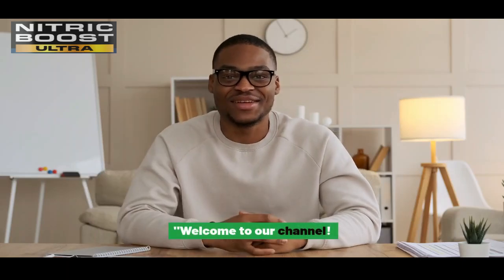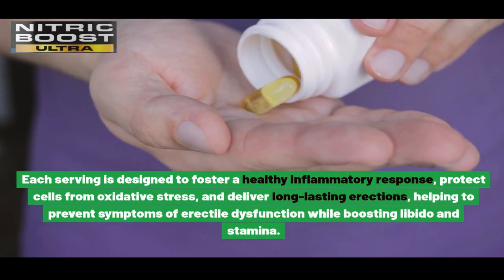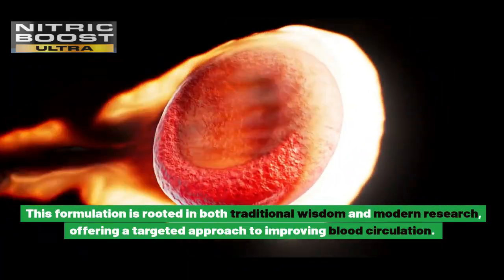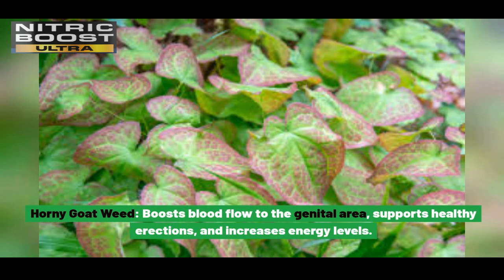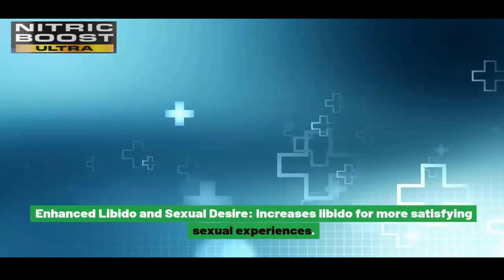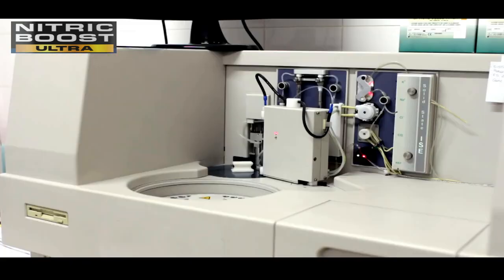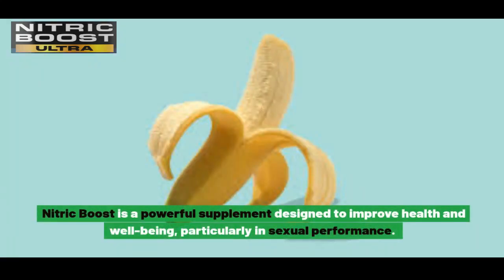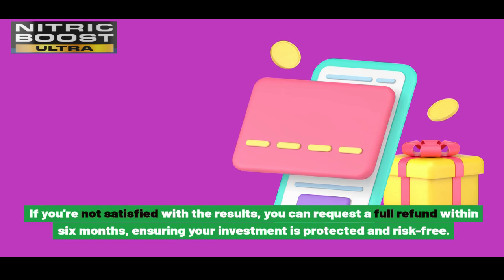⚠ NITRIC BOOST REVIEW [IMPORTANT ALERT]⚠️ - ⛔DOES IT WORK?⛔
Nitric Boost Ultra Review: A Detailed Look at Ingredients, Benefits, and Where to Buy

If you're considering enhancing your health and fitness routine with a nitric oxide supplement, Nitric Boost Ultra might have caught your attention. In this Nitric Boost Ultra review, we'll delve into the nitric boost ultra ingredients and see if this supplement delivers on its promises.

Nitric Boost Ultra is available in various forms, including Nitric Boost Ultra powder and Nitric Boost Ultra pills. Both are designed to support improved blood flow, energy levels, and workout recovery. Users often praise the supplement in Nitric Boost Ultra reviews for its effectiveness and the noticeable difference it makes in their training sessions.

The Nitric Boost Ultra supplement is formulated with high-quality ingredients known to increase nitric oxide levels, which can enhance circulation and oxygen delivery to muscles. The Nitric Boost Ultra ingredients typically include L-arginine, L-citrulline, and other amino acids that are crucial for boosting nitric oxide production.

For those wondering where to buy Nitric Boost Ultra, it's best to purchase directly from the Nitric Boost Ultra official website. This ensures you get the genuine product and access to any discounts or guarantees the manufacturer offers. There have been reports of counterfeit products, so buying from the official source is crucial to avoid any Nitric Boost Ultra scam.

In addition to powders and pills, there's also Nitric Boost tonic USA available, which has gained popularity for its liquid form that is easy to incorporate into daily routines. The Nitric Boost Ultra powder is particularly favored by those who prefer mixing their supplements into shakes or smoothies.

Overall, Nitric Boost reviews from real users are generally positive, with many experiencing significant benefits in their workout performance and recovery. However, as with any supplement, results can vary, and it's always a good idea to check the full list of ingredients and consult a healthcare professional before starting any new regimen.

If you're still skeptical, look for Nitric Boost real reviews from verified buyers to help make an informed decision. While Nitric Boost Ultra has its share of positive feedback, it's essential to ensure it aligns with your health goals and needs.

Nitric Boost Review: Does It Really Work?

If you're exploring the potential of Nitric Boost, this review will shed light on whether the supplement lives up to its promises. Nitric Boost is a popular supplement that has garnered attention for its potential benefits, especially among those looking to enhance their workouts and overall health. But does Nitric Boost work as well as it's advertised?

First, let's look at the Nitric Boost supplement itself. It's designed to increase nitric oxide levels in the body, which can improve blood flow, enhance stamina, and support better muscle recovery. Many users report positive Nitric Boost results, claiming increased energy levels and improved workout performance. The supplement is available in powder form, making it easy to mix into your favorite drink, which adds to its convenience.

However, before you consider trying Nitric Boost, it's essential to address the safety and side effects. According to available data, is Nitric Boost safe? Generally, the supplement is considered safe when used as directed, but like any supplement, it may have side effects for some individuals. Reported Nitric Boost side effects are minimal but can include mild digestive issues or headaches, which are typically associated with the body's adjustment to increased nitric oxide levels.

An important aspect to consider is whether Nitric Boost FDA approved. Currently, Nitric Boost is marketed as a dietary supplement and, like most supplements, is not directly approved by the FDA. However, the ingredients are often scrutinized for safety and effectiveness under FDA regulations.

For those who want to try the supplement, visiting the Nitric Boost Ultra website is recommended for purchasing to ensure authenticity and access to any promotions or guarantees. In summary, Nitric Boost offers several potential benefits, especially for those looking to boost their workout efficiency and recovery. While Nitric Boost works for many, it's always advisable to consult with a healthcare provider before starting any new supplement regimen.